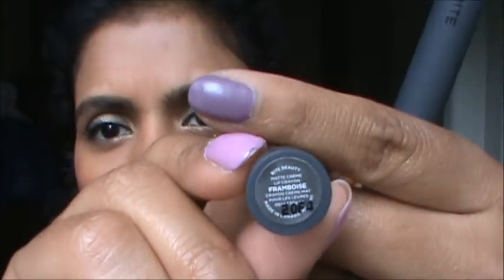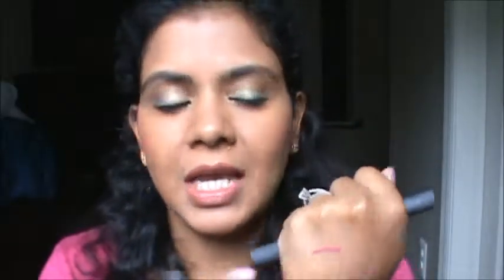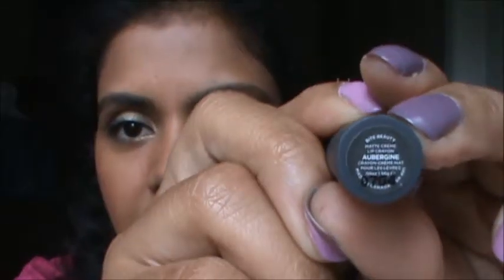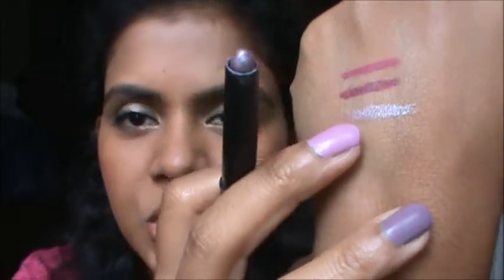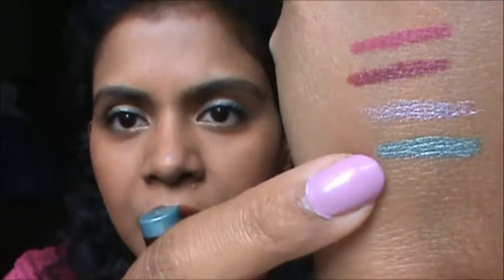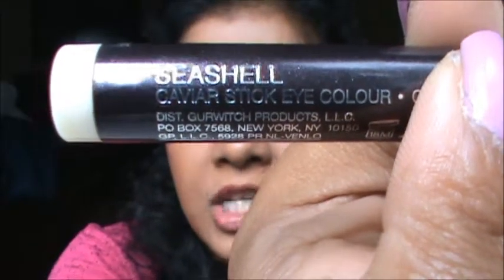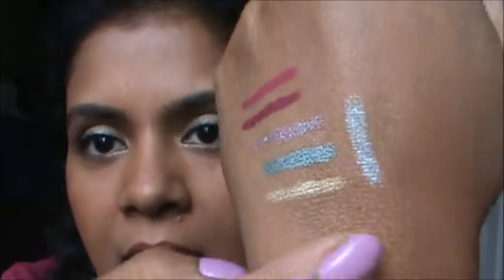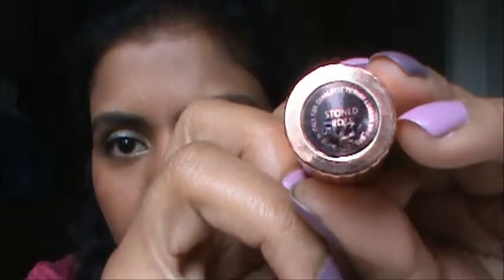Haul Bite Beauty, Charlotte Tillbury and Laura Mercier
Hey Guys!! I am here to share my SMALL HAUL with you. So, here you go:

Products as mentioned:
Bite Beauty Matte lip crayon, Framboise
                                           Aubergine

Laura Mercier Caviar Sticks, Seashell, Peacock and Mint Snow
Charlotte Tillbury Lipstick, Stoned Rose

On me:

MUFE Powder foundation, 173
eyes: LM seashell, peacock eyeshadow caviars, YSL Mascara
Blush: Hourglass radiant magenta
Lips: Charlotte Tillbury Stoned Rose
Nails:OPI lucky lucky lavender nd Wet'n'Wild Bite the bullet